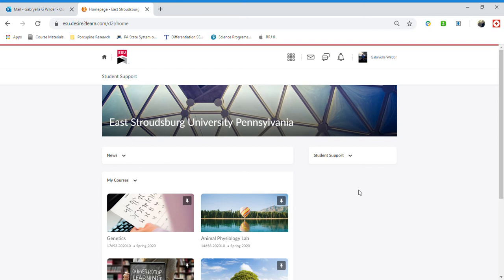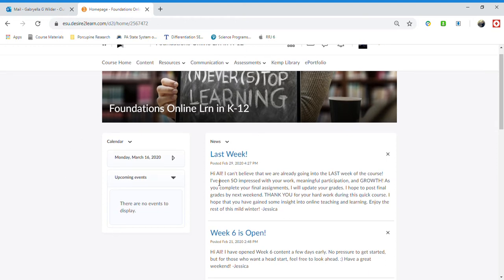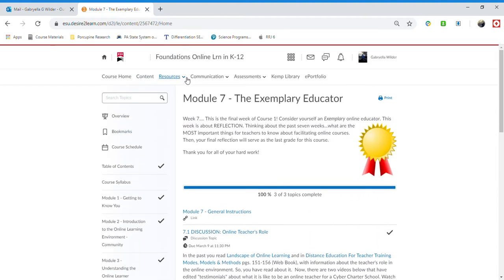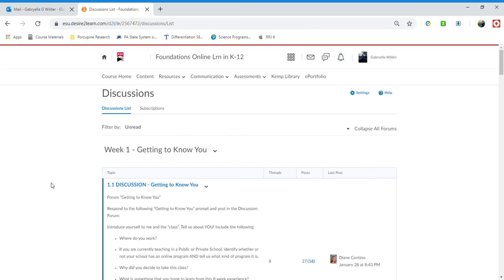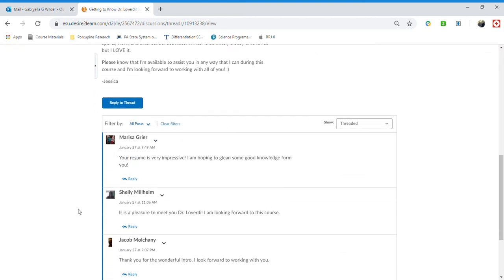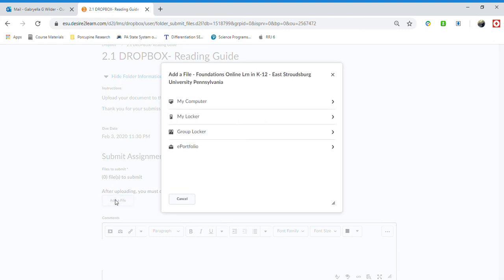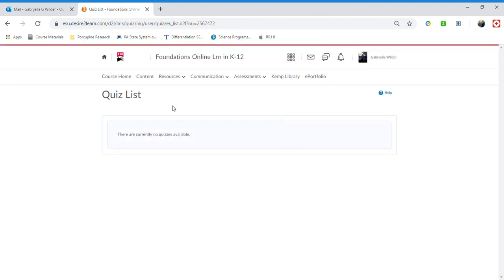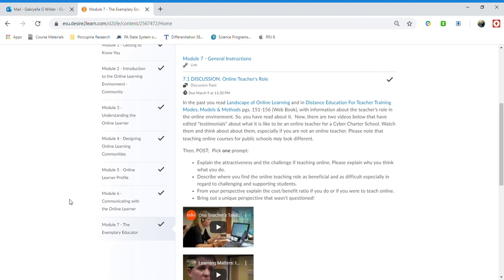D2L Tutorial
This is a short video describing important aspects of D2L that you will need to know for the rest of the semester.